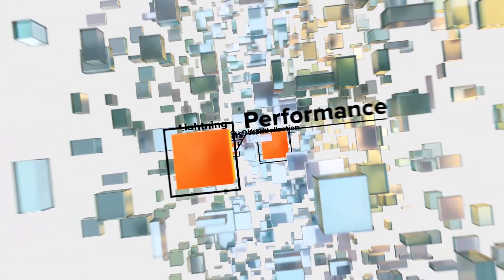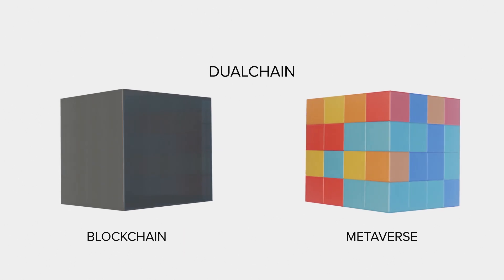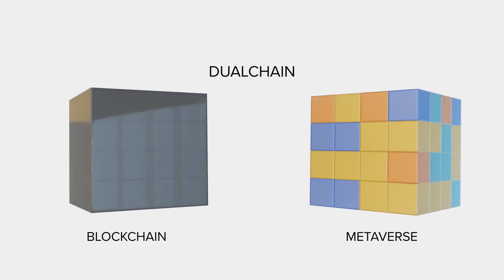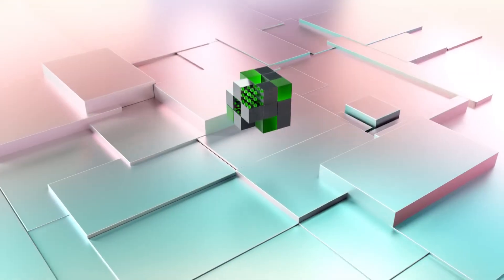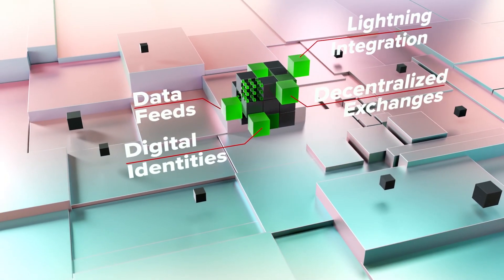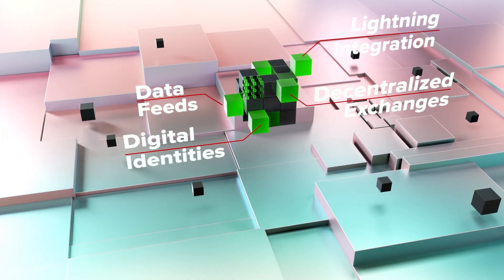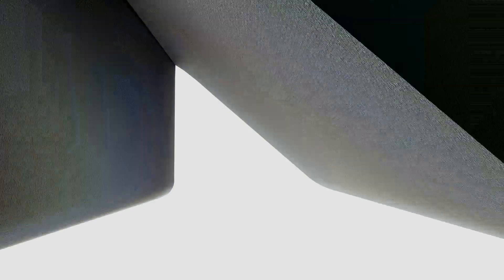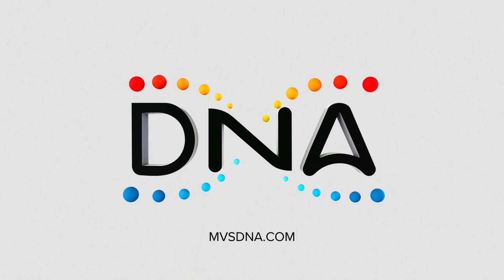The Next Generation of Blockchain - Metaverse DNA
Metaverse introduces a revolutionary Dualchain Network Architecture! The next generation of blockchain built with scalability and interoperability in mind.

• Secure digital identities

• Lightning channels

• On-chain oracles & more

With all this potential at your disposal, what will you build on DNA?